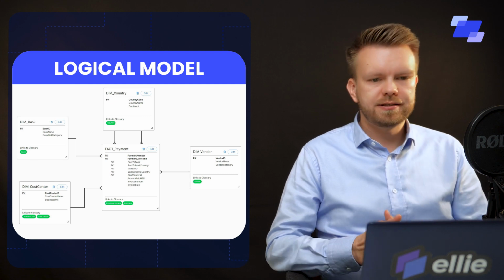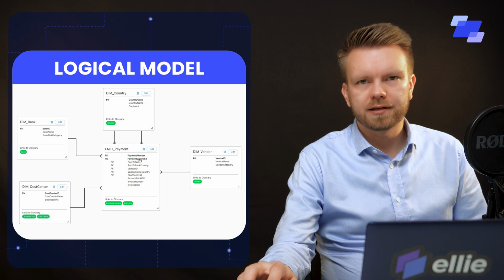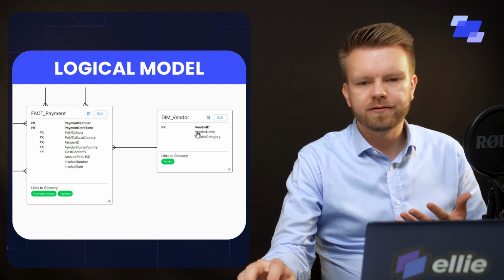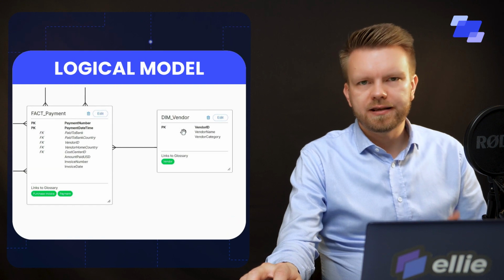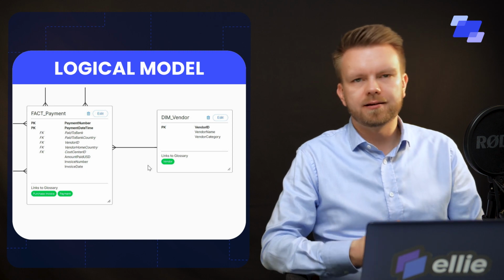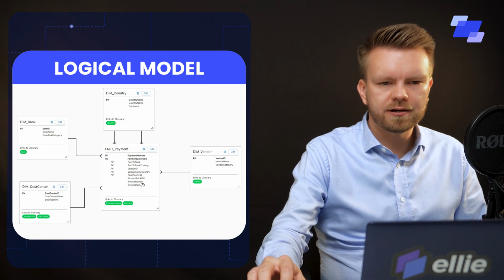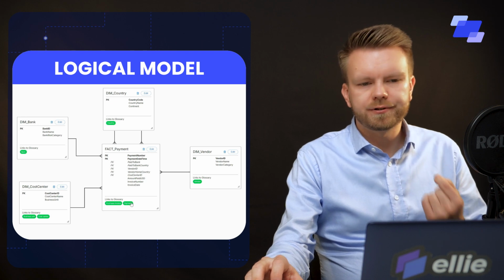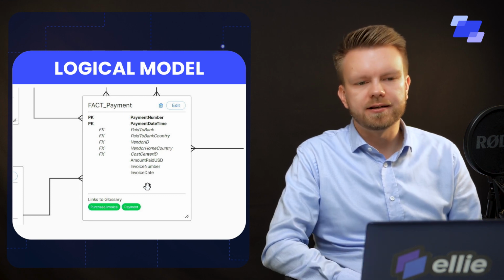How to read Logical Data Models - Ellie.ai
Logical Data Models act as a technical implementation design for your data teams. They provide additional technical information and give clear implementation directions.

In this video, Ellie.ai's CPO, Juha Korpela, explains how to read Logical Data Models and how they relate to conceptual data models. It is a must-watch if you're getting familiar with data modeling.

Interested in applying Conceptual and Logical Data Modeling across your organization? Take advantage of Ellie.ai's 30-day trial and see how you can take advantage of business-focused data modeling!